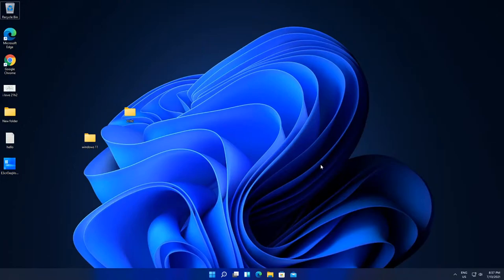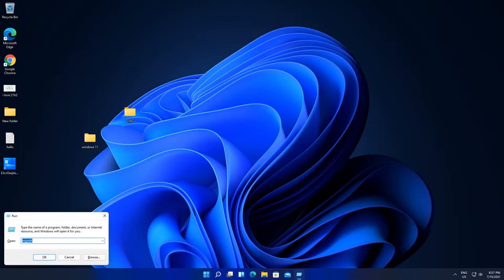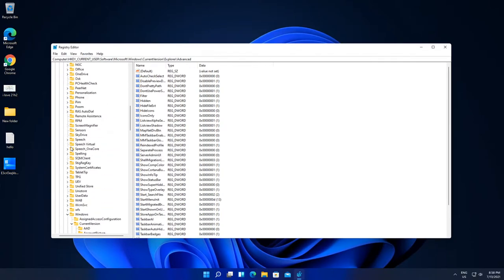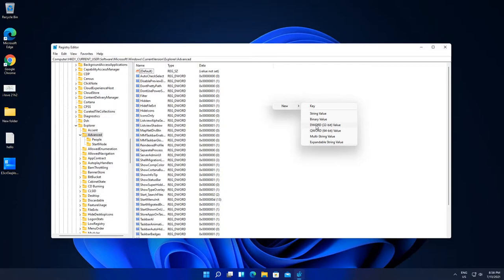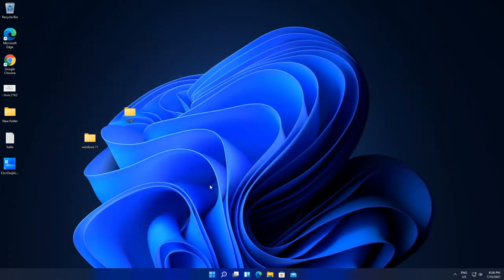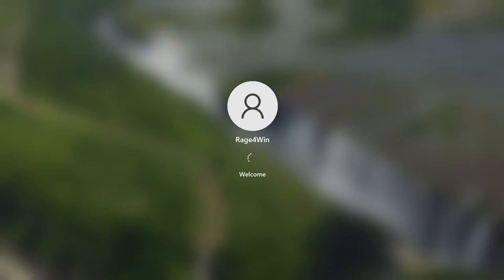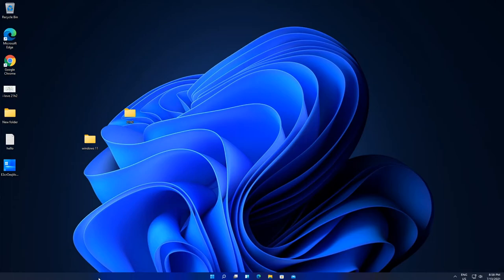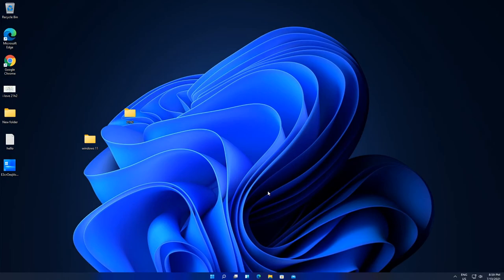HOW to make your Windows 11 Taskbar SMALL?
In this video i'm gonna show you how to make the Taskbar small in Windows 11. Basically Microsoft removed the posibility to resize your taskbar, but in only a minute you can enable it easily if you follow this tutorial.

Registry location:  HKEY_CURRENT_USER\Software\Microsoft\Windows\CurrentVersion\Explorer\Advanced